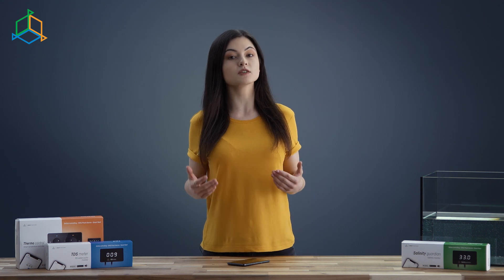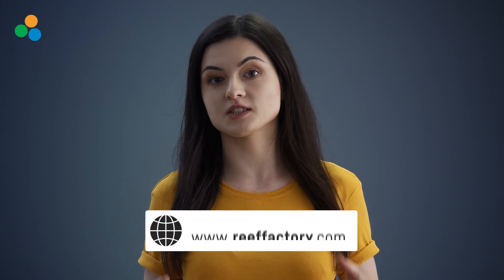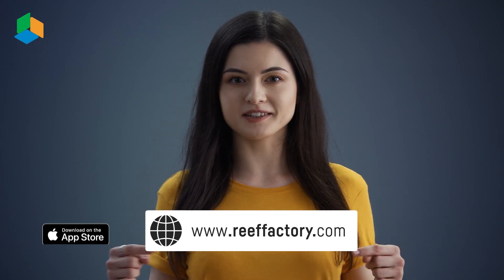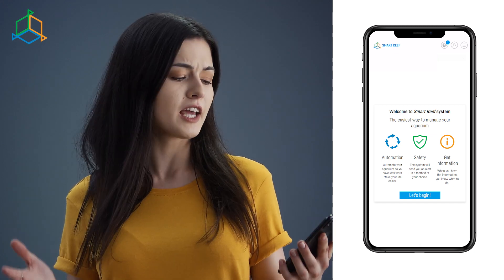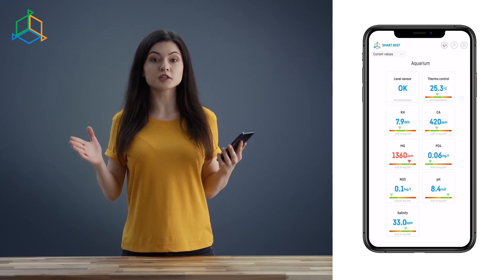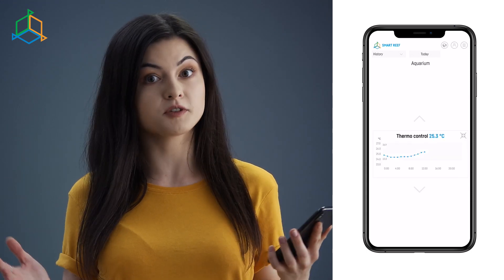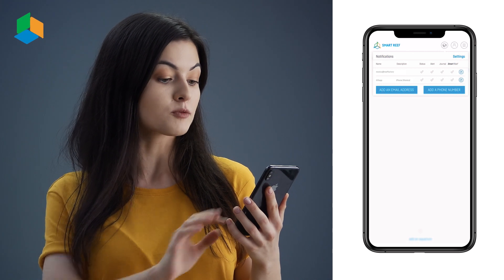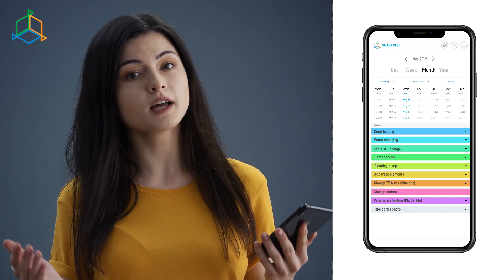Smart reef system - benefits explanation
Smart reef system - marine tank management